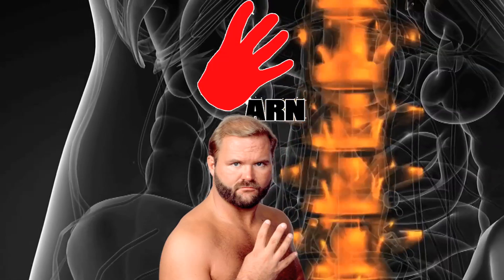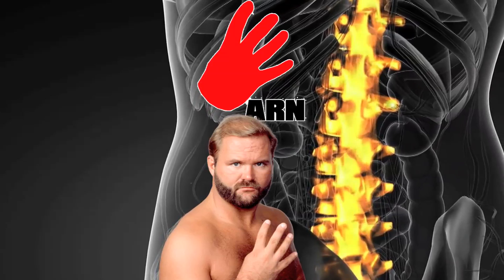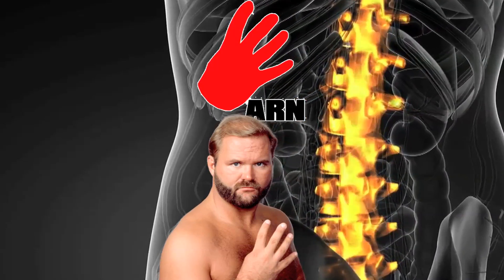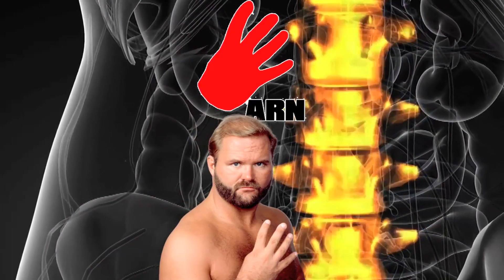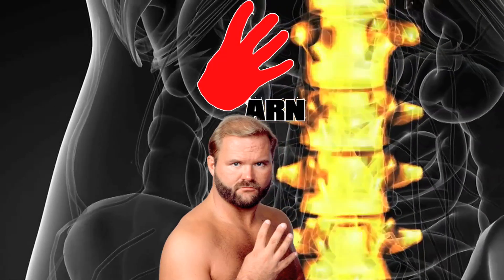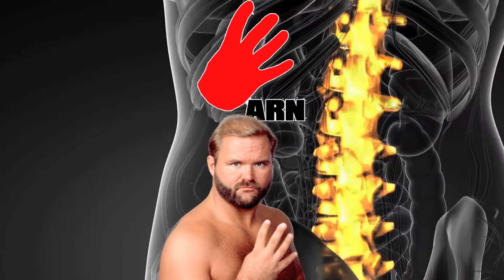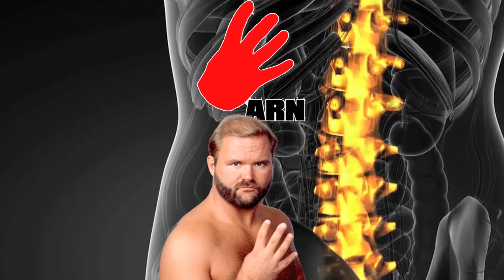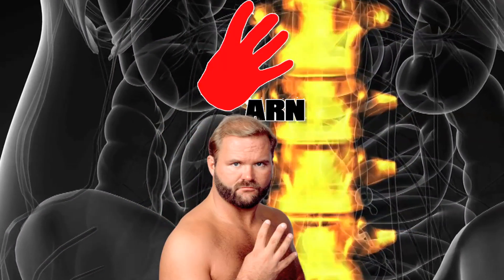Arn Anderson shoots on his spinebuster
Nobody had a career like Arn Anderson. For more than three decades he has been the epitome of “old school.” Hear him as you’ve never heard him before every Tuesday at 6am Eastern as you gives you a peak behind the curtain for the first time ever. Each week Conrad Thompson will examine Arn’s days in the territories, becoming an Anderson, creating the Four Horsemen in the NWA, becoming a Hall of Famer, and being a producer behind the scenes for years for WWE proving “The Enforcer” has a story unlike anyone else. Known for his trademark Spinebuster and incredible “promos” in front of the camera, it’s his timing and wit that has kept “the boys” in stitches behind the scenes. Hear for yourself why ARN is the new “symbol of excellence” in professional wrestling podcasting exclusively on Westwood One Podcast Network, Tuesdays at 6am Eastern.
Logos and album art by Dave Silva

All backgrounds licensed  by Videoblocks
Videos edited and uploaded by Steve Kaufmann
Some copyrighted images may have been curated and altered to create uniquely transformative content.